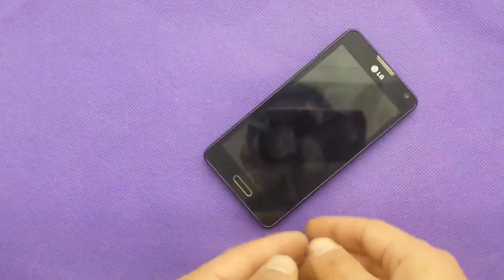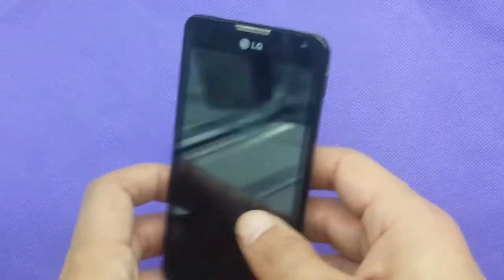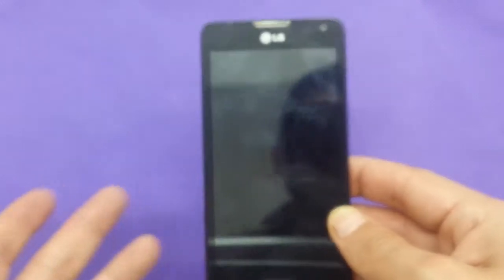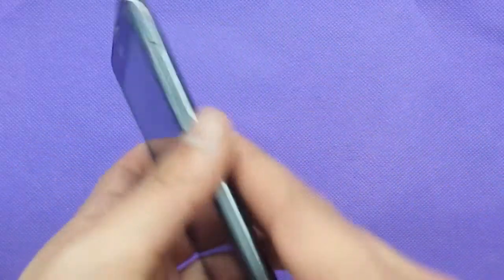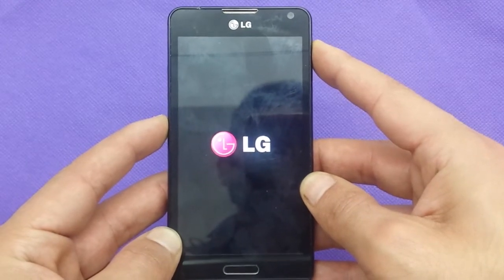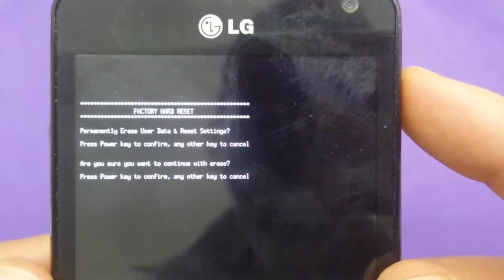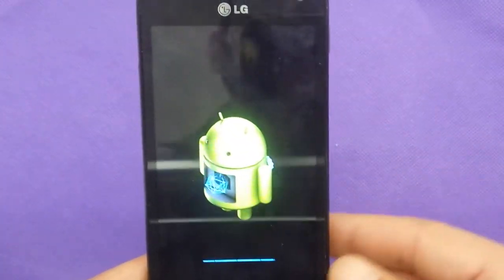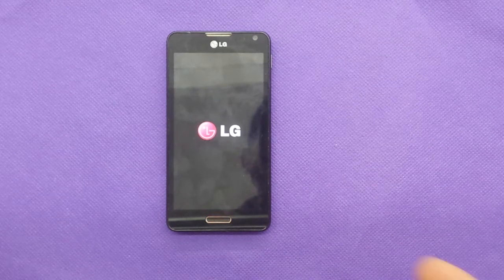LG F6 hard reset for metro pcs